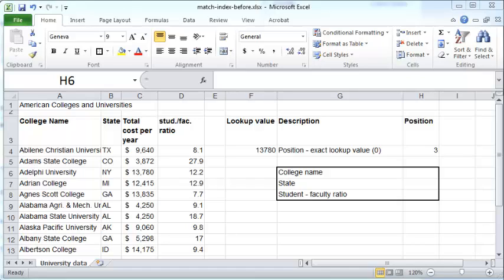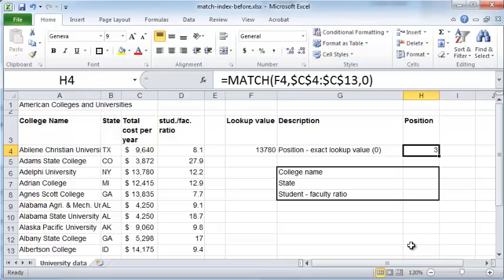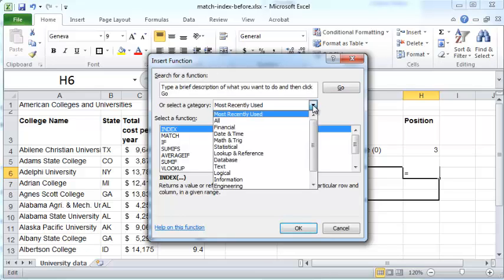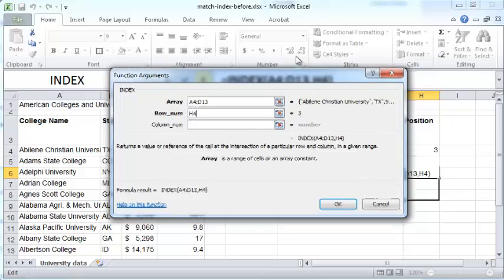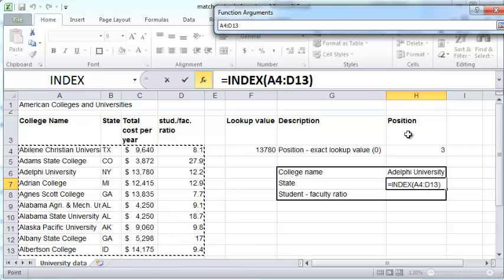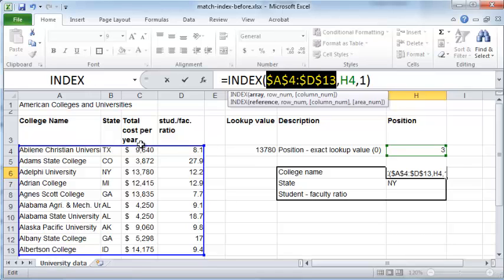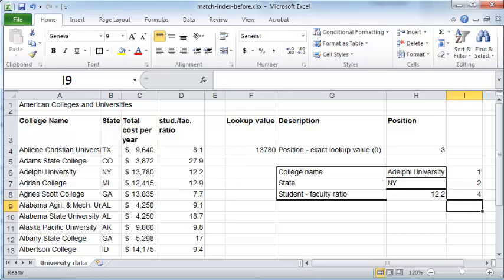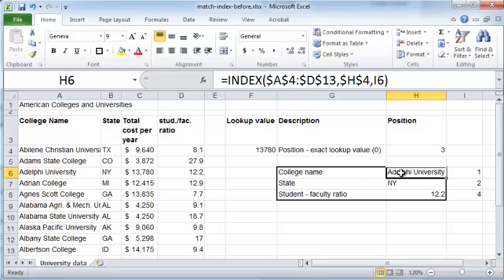Excel tutorial: INDEX function in Excel 2010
INDEX function lets you retrieve cell values from a table in Excel, based on the index (row number) of a record. The index can be retrieved using the MATCH function.